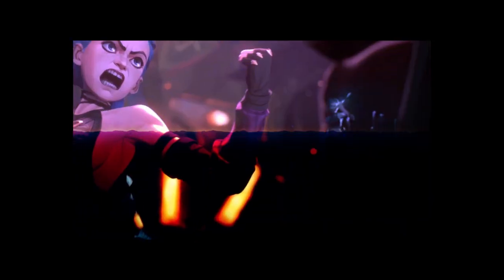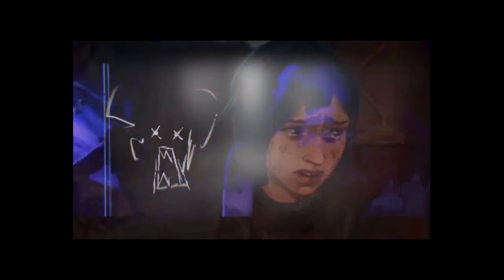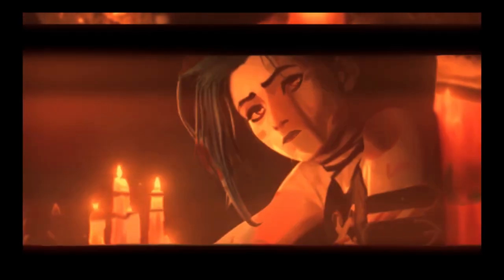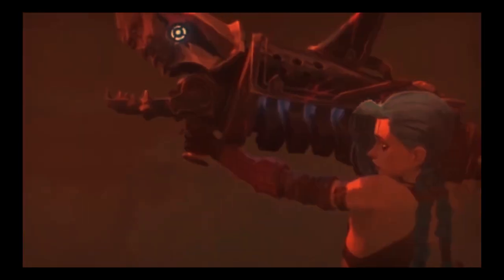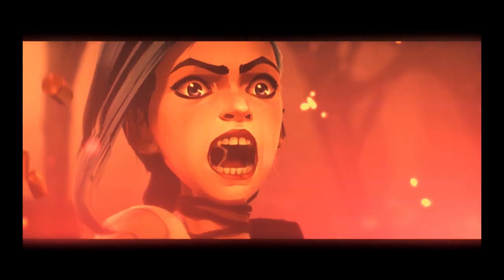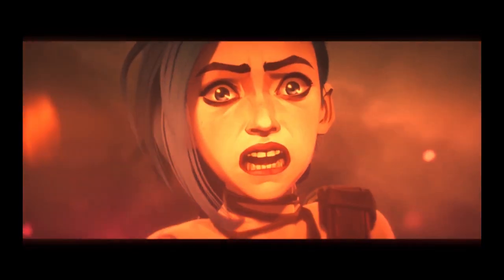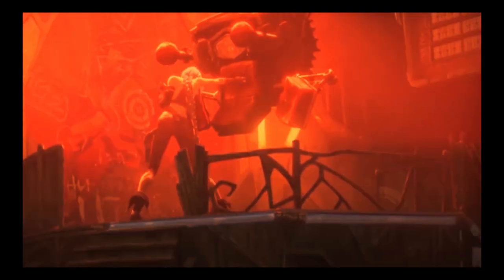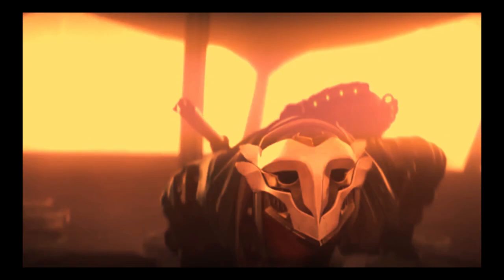Arcane theories : jinx Insanity is breaking reality is Get to real Arcane Analysis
This video is about how to make good character sign and how it shows the character in the future of what they're going to be jinx is too realistic for arcane
Link to my story Fire I got blocked link to my Twitter that has a bunch of degenerates art thing whatever I called like everyone no use anymore